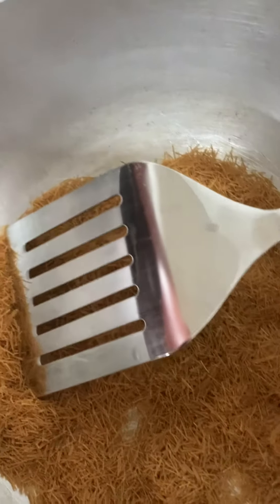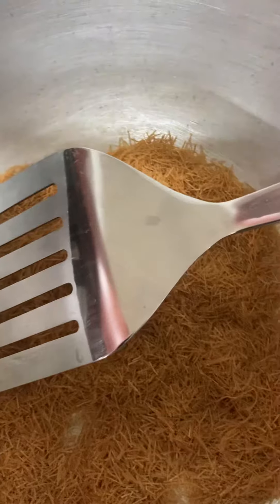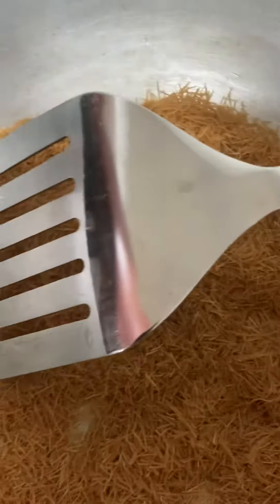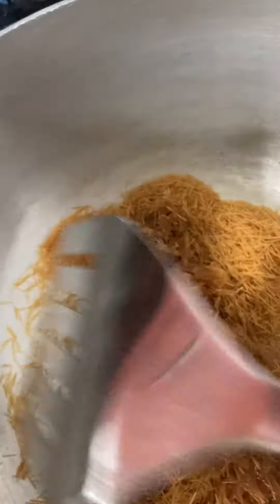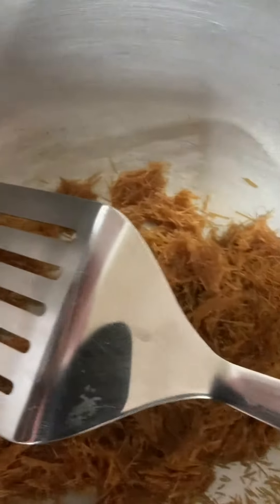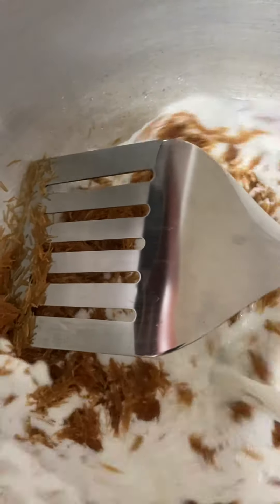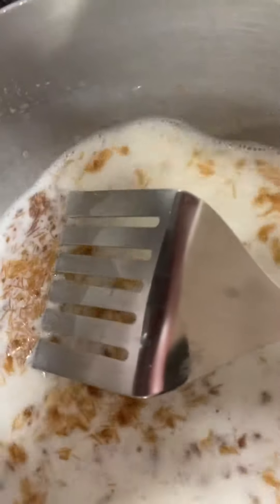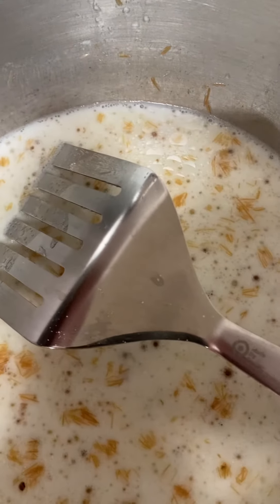Doodh Ki Swayaa, Sweet Dish (Vermicelli & Milk). Popular in India, Pakistan and Bangladesh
Ingredients and instructions as follows

1/2 pack of Swayaa (Vermicelli) use hand and make a small.
2 pounds of milk or 1 1/2 liters milk or 4 to 5 cups. (All measurements roughly calculated)
2 to 3 tablespoons of oil/ghee or butter
6 to 8 tablespoons of sugar or as needed

Need big pot add oil/ghee or butter
Add Swayaa (Vermicelli) stir 2 to 3 minutes and add milk then sugar. Start cooking and keep adding milk before milk fully dries and absorbs into Swayaa (Vermicelli) check sugar and keep it in a refrigerator if you want to eat cold or eat hot.